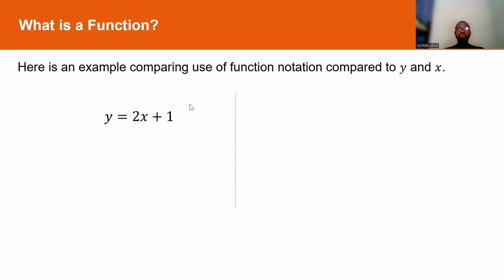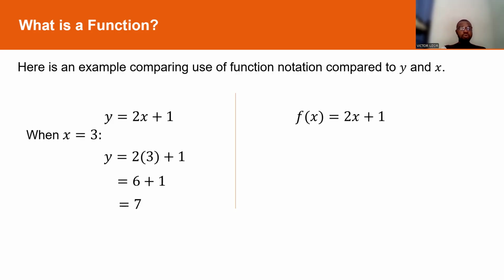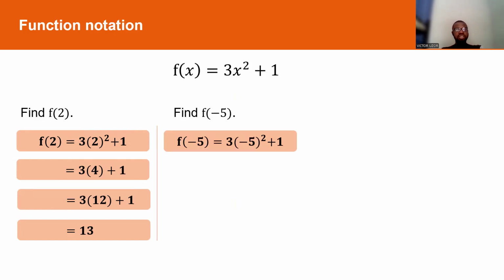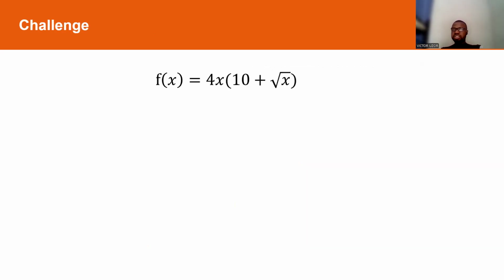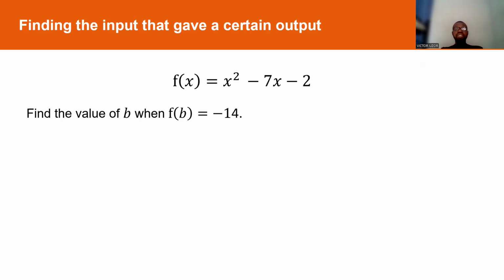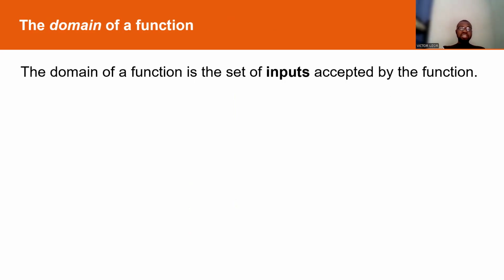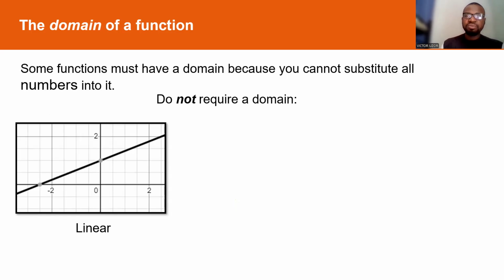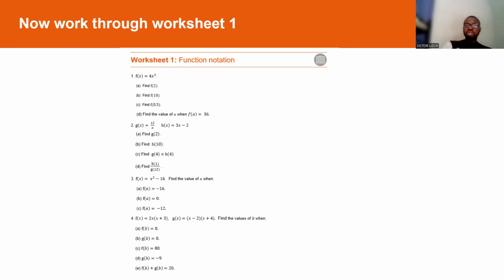FUNCTIONS 2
SIMPLIFYING FUNCTION